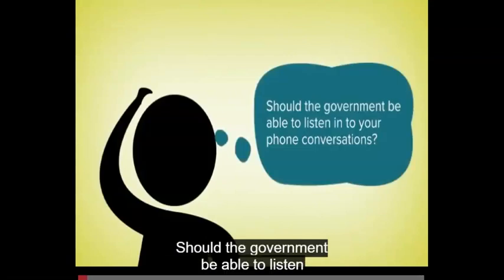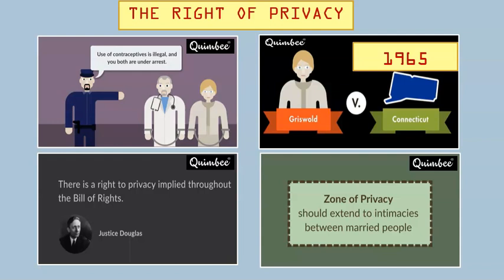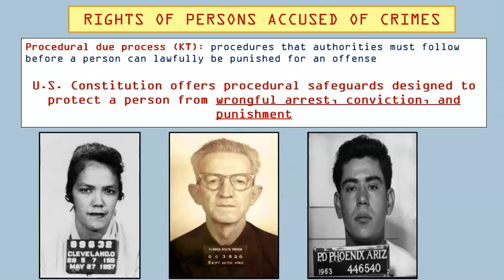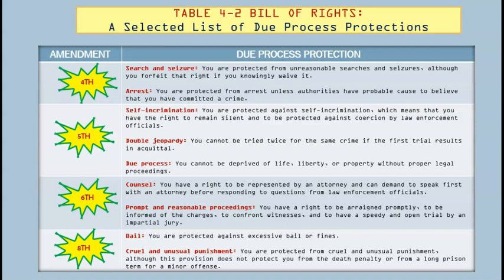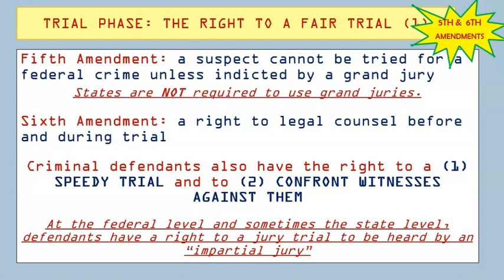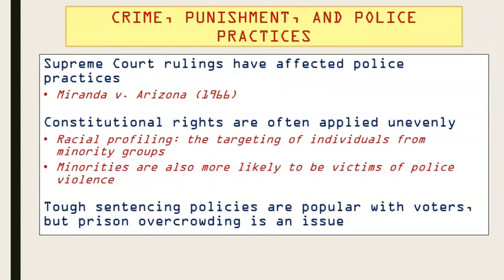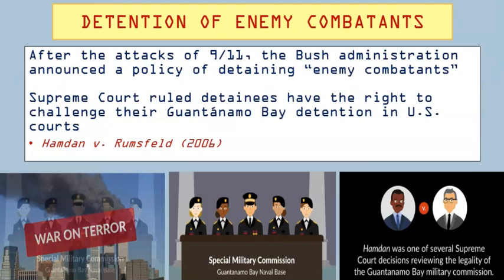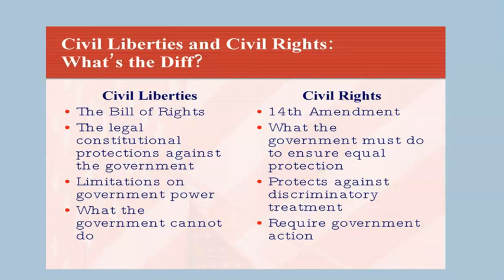Chapter 4 Lecture•Ellen Green